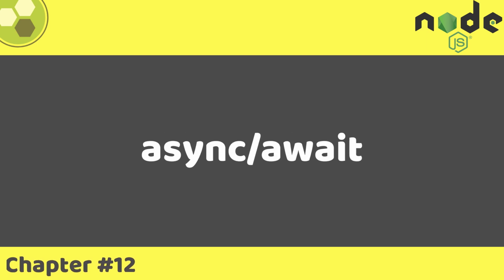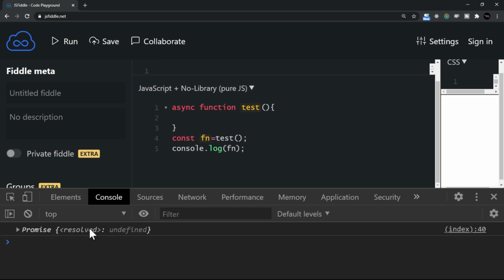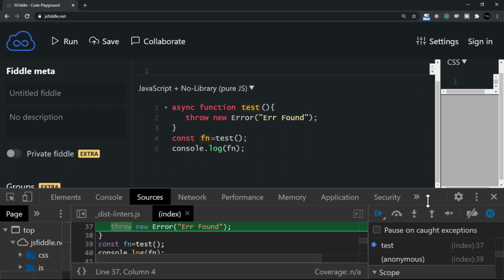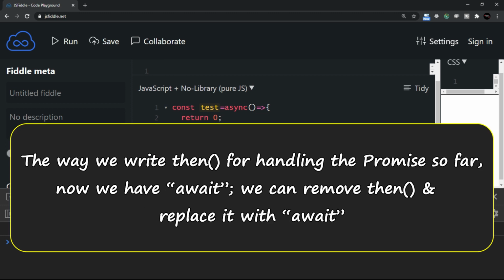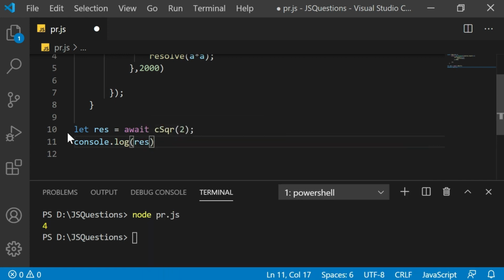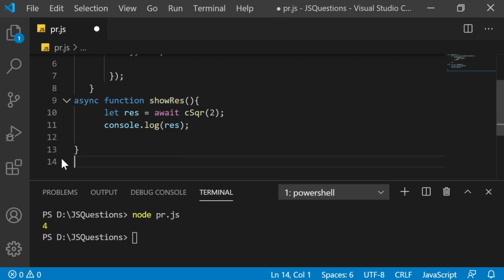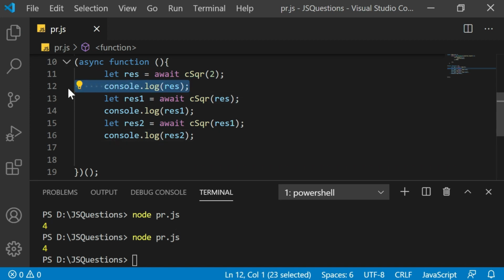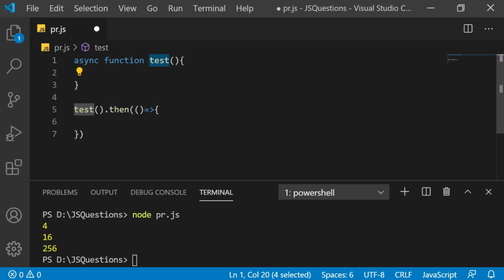Node.js Tutorial #12 | async/await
In this tutorial, the use of async/await is been discussed in detail.